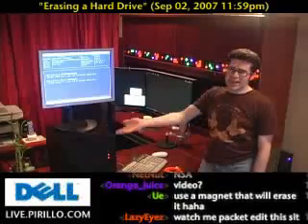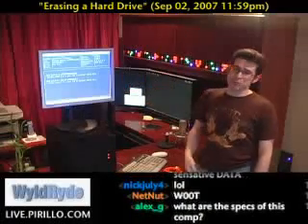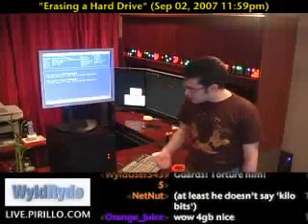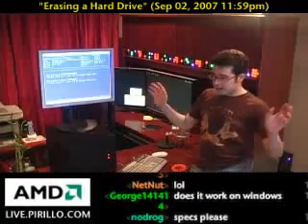Erase Hard Drives Securely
- I will soon be giving away a computer to a lucky YouTube subscriber. Once we reach 10,000 subscribers, someone will be chosen at random to win. Before I can give away this computer, I have to get rid of all the data residing on the hard drive.